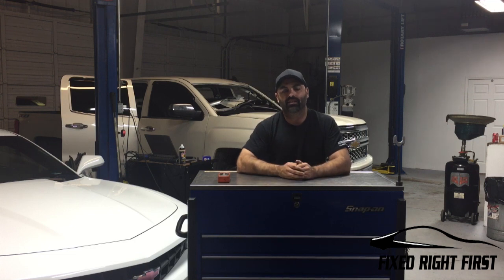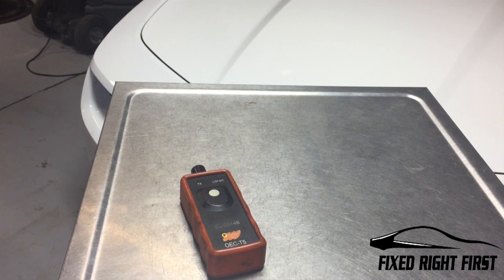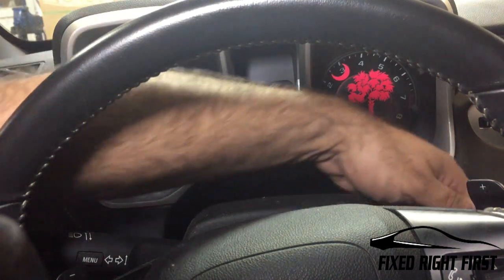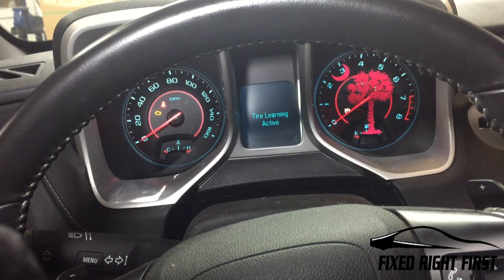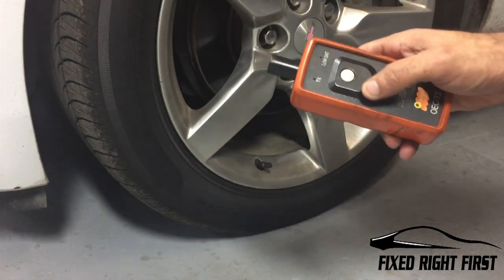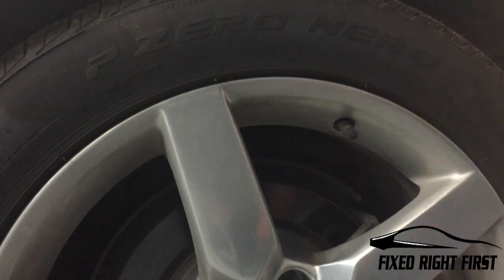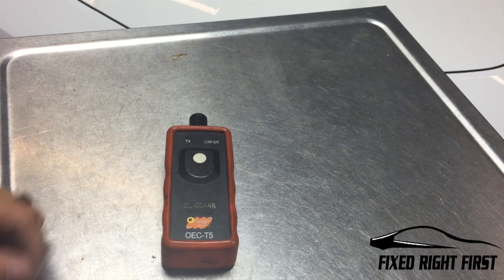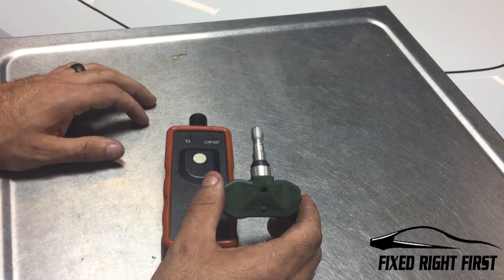How to Reprogram or Relearn Tire Pressure Sensors (Camaro)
Tire Pressure Relearn Tool